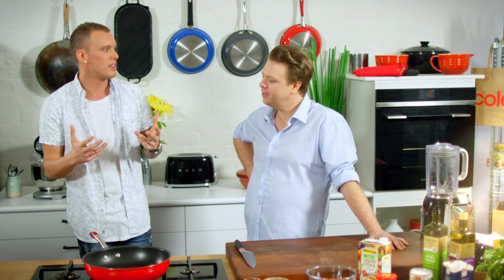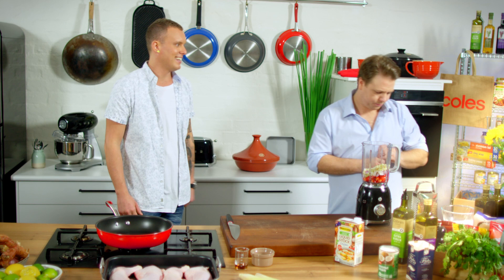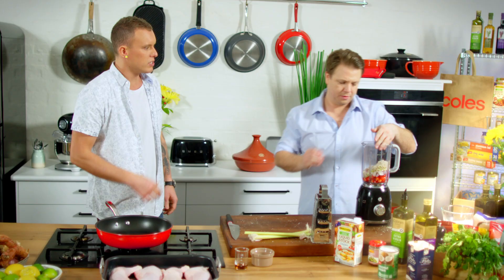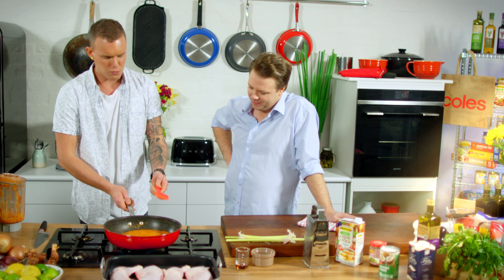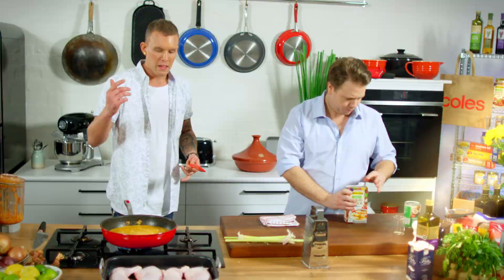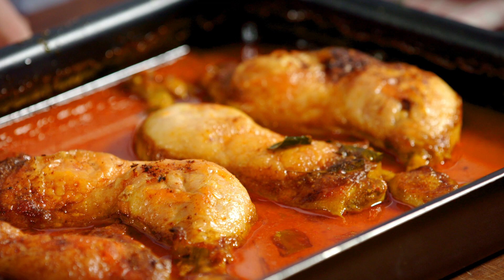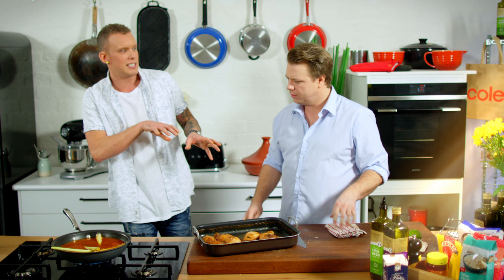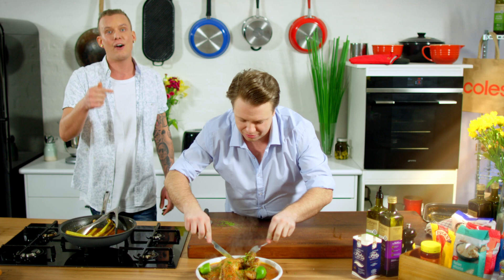Red Curry Maryland by Matt Sinclair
Join Matt and Michael as they make this succulent and delicious Red Curry Maryland! As seen on The Cook's Pantry.